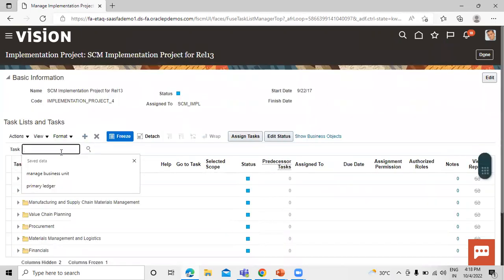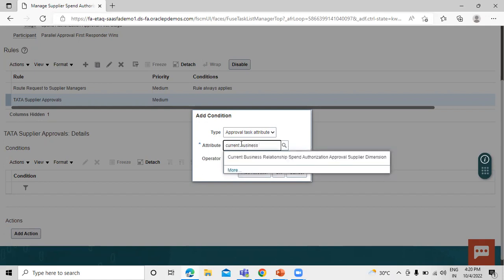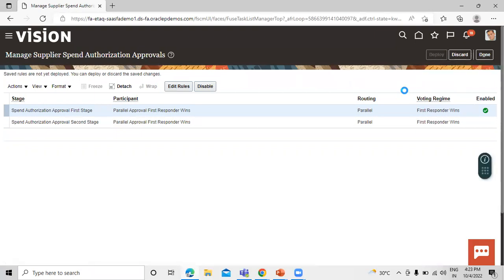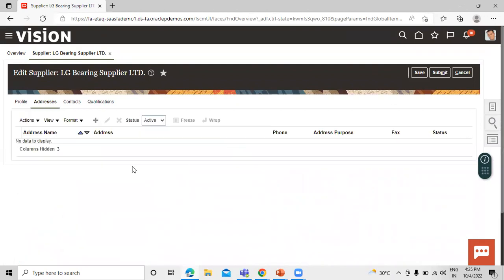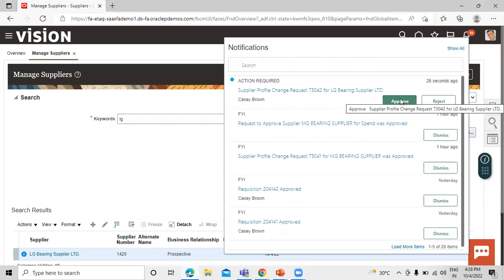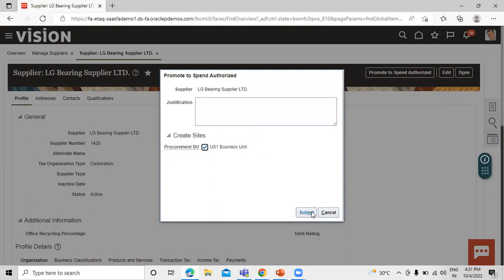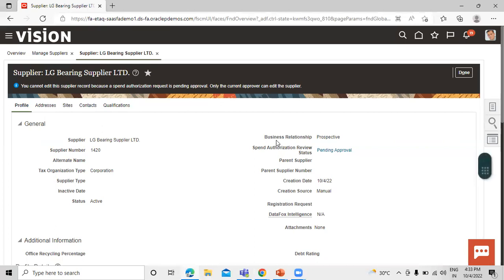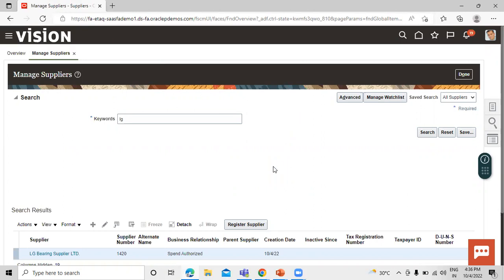Oracle SCM Procurement Supplier Approval | Oracle SCM Getting Started | Oracle Fusion SCM | SCM BISP